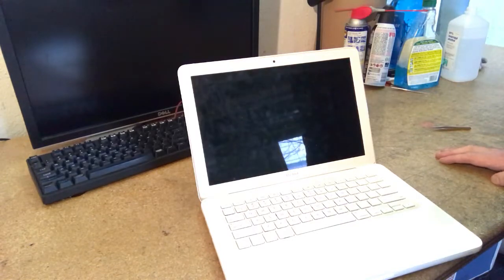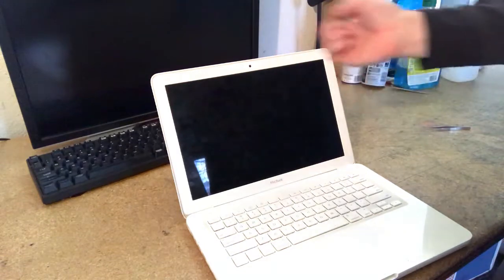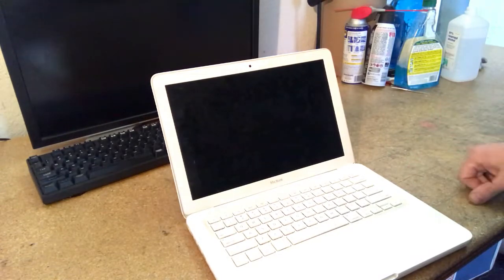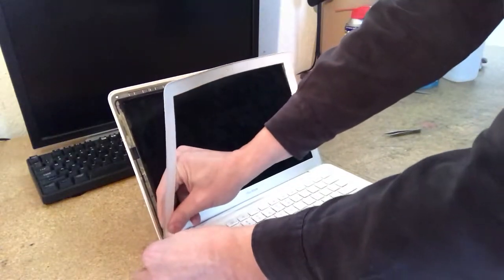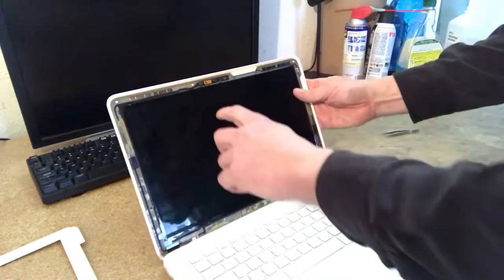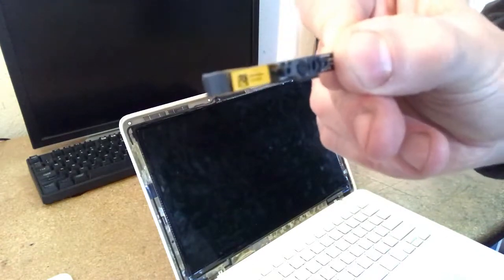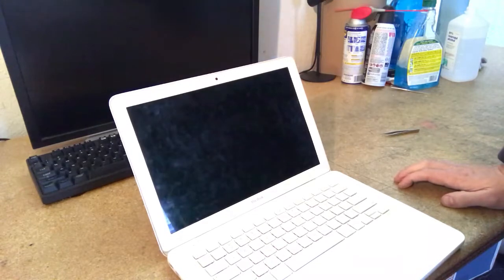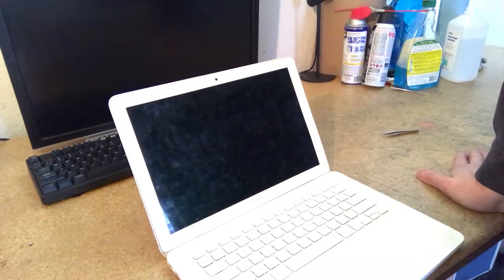Bezel and Webcam Removal for Apple A1342 13" White Unibody MacBook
This video demonstrates how to remove the bezel and webcam module from an A1342 White Unibody MacBook.